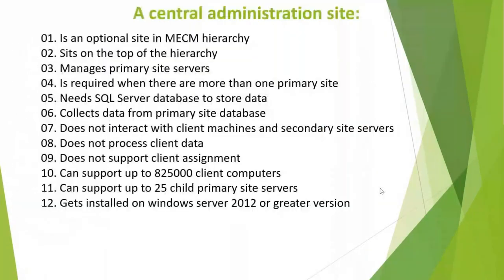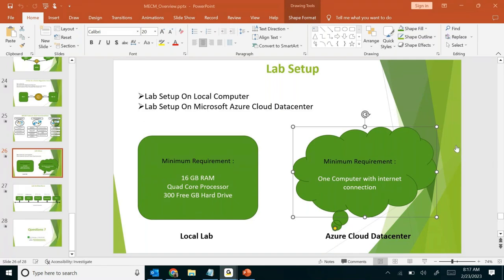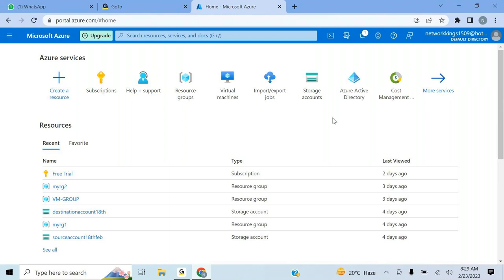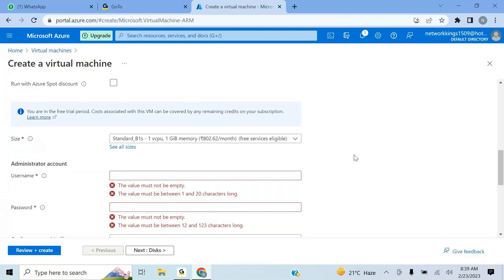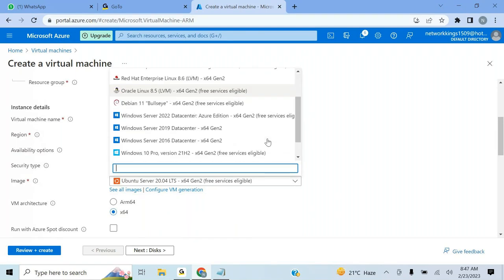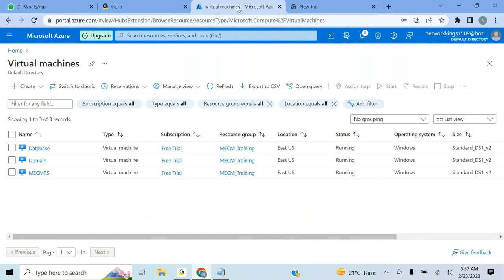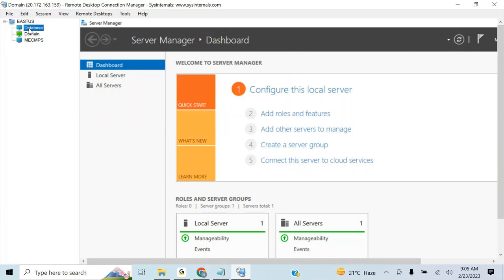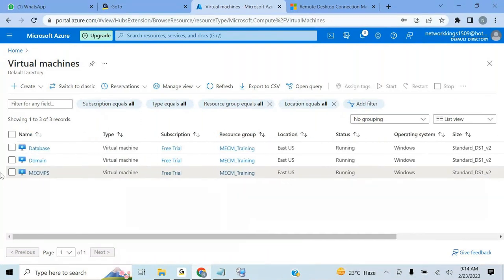MECM SCCM Create Virtual Machines On Azure Cloud Datacenter To Setup MECM Primary Site Server